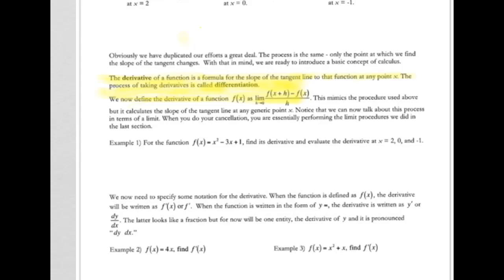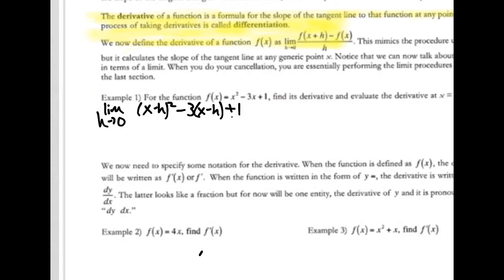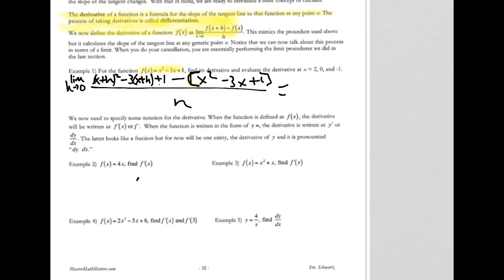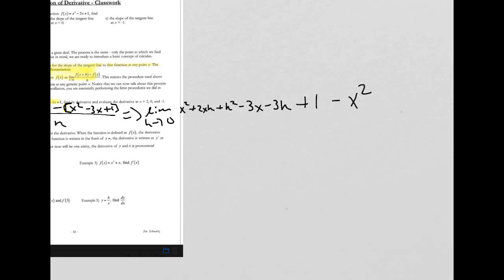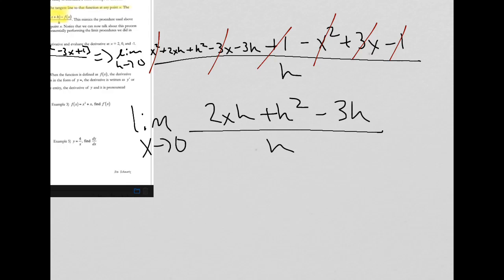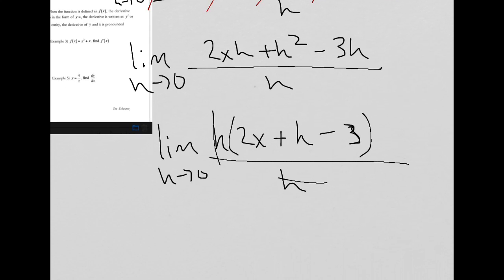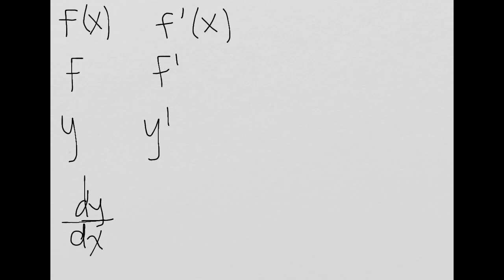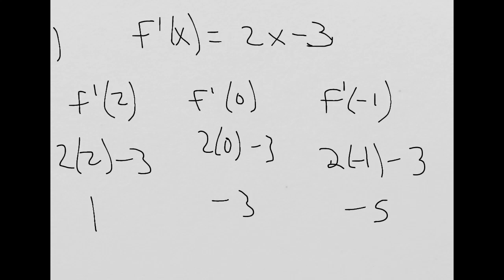Definition of derivative Class work